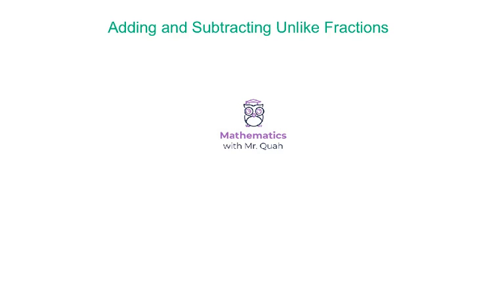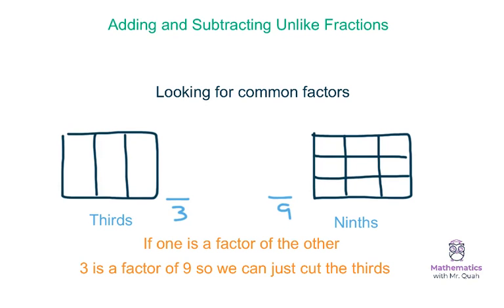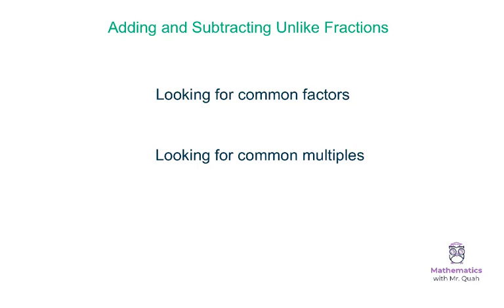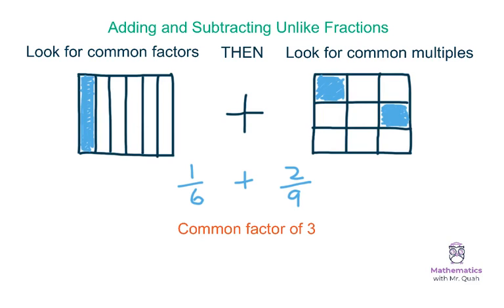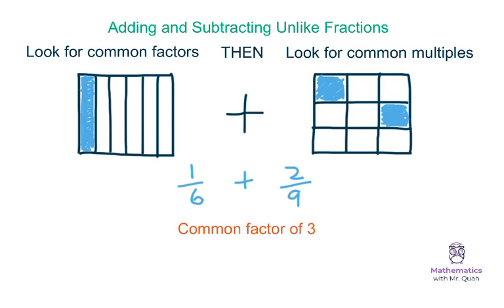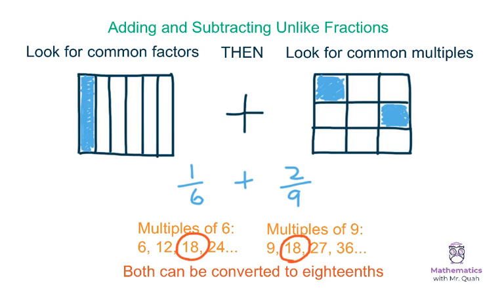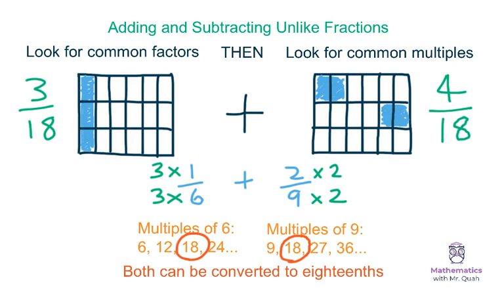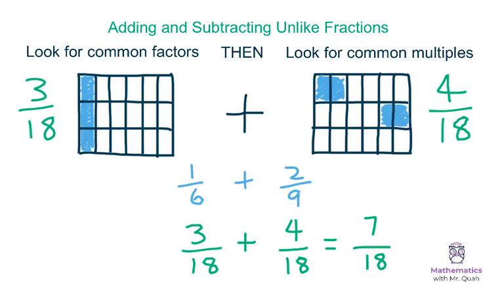Adding Unlike Fractions With Common Multiples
Adding unlike fractions with common multiples. This in an example with fractions that both need to be adjusted before adding, however they have multiples in common which makes this easier.